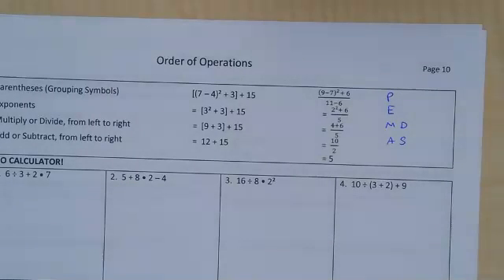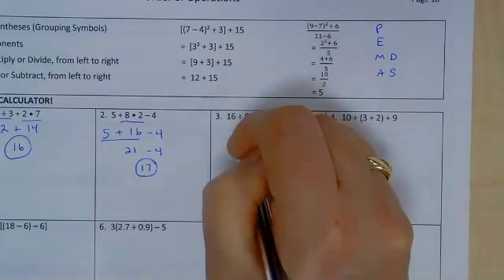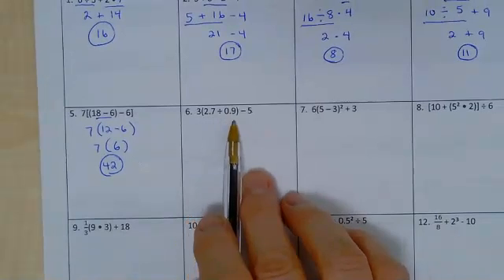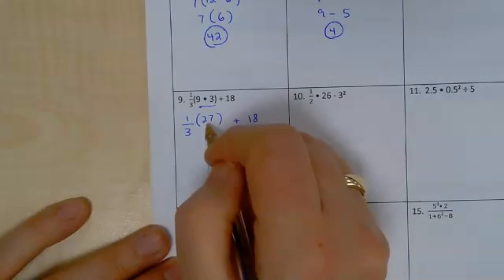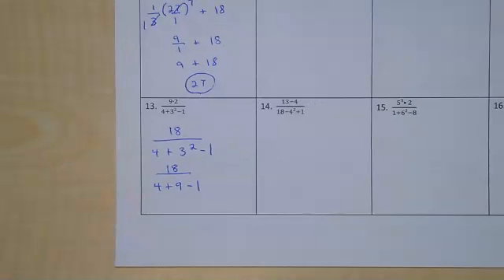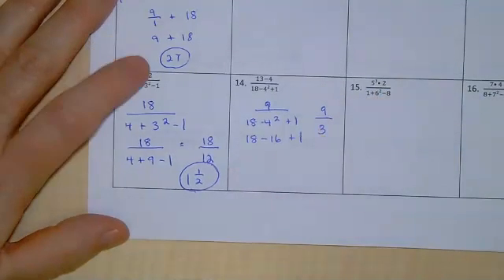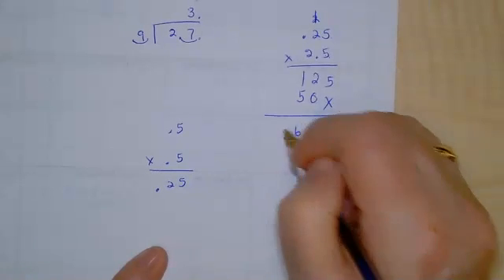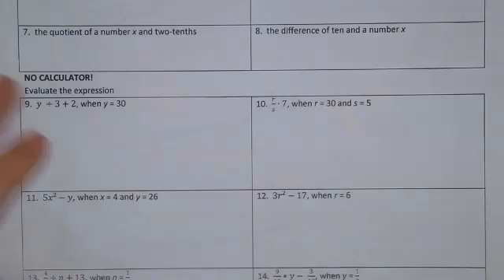Order of Operations Expressions